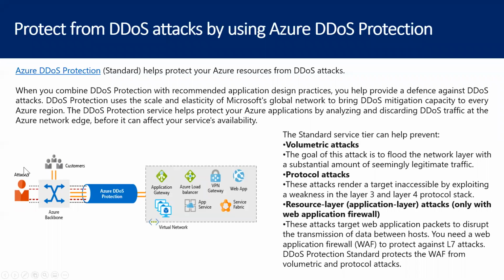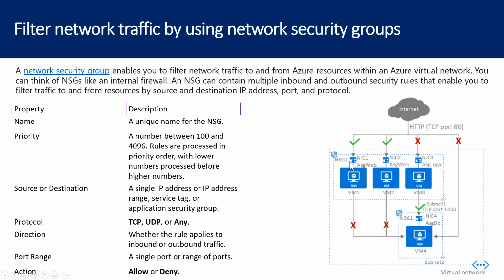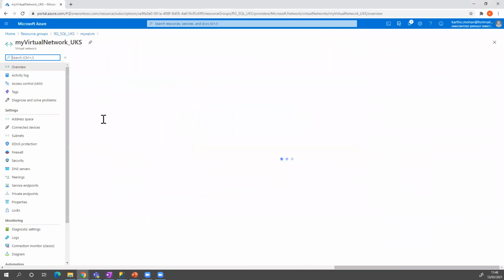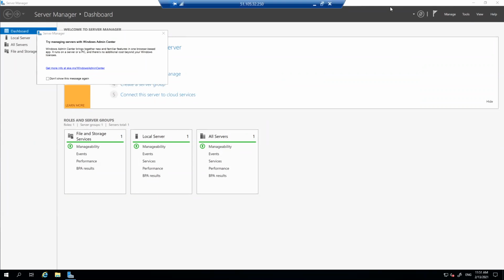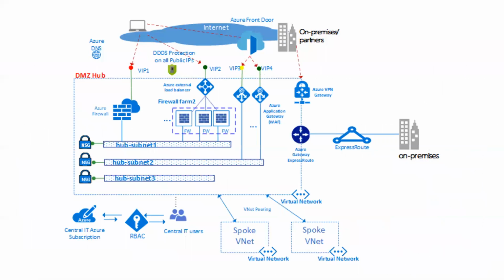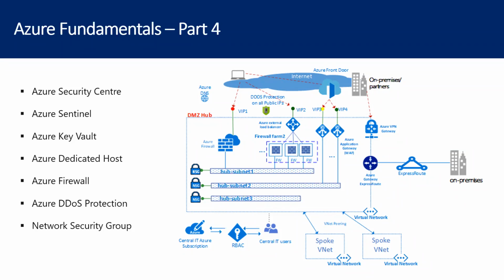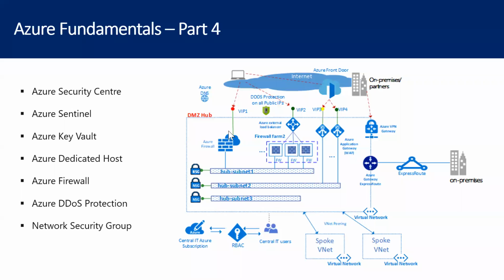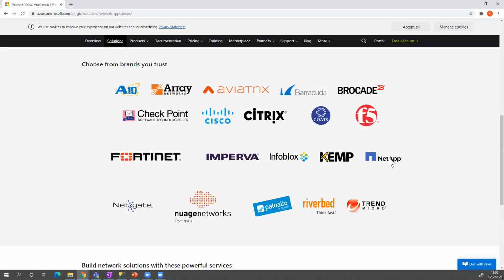Azure Fundamentals Part 4 B